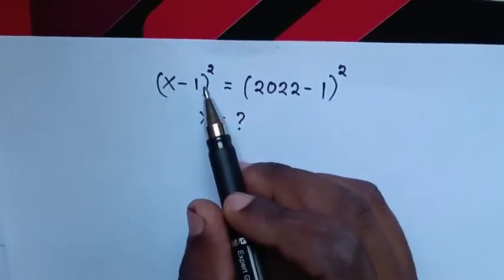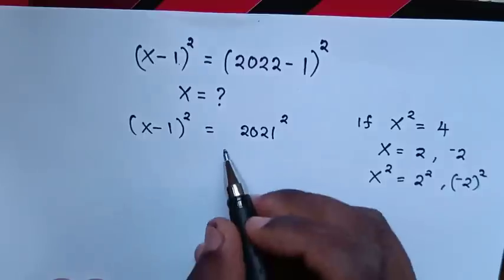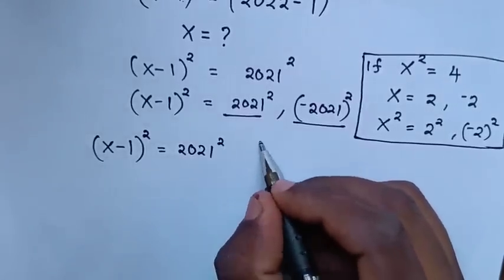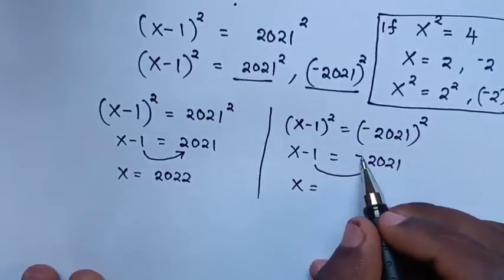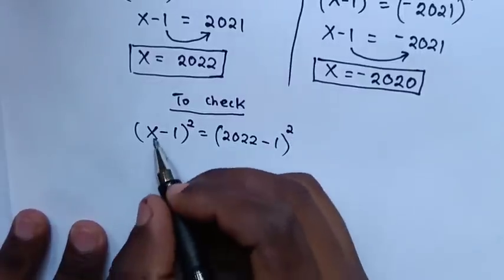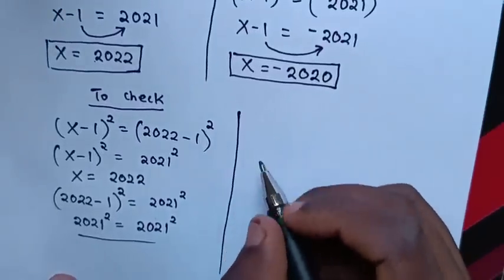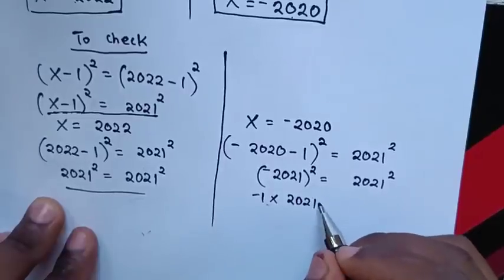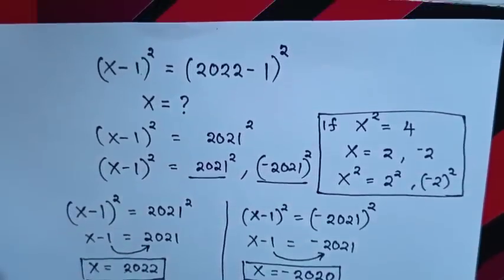A Nice Math Problem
How to find the values of X in this equation